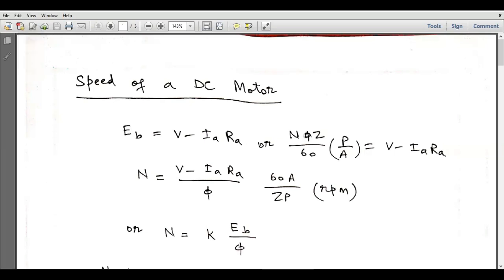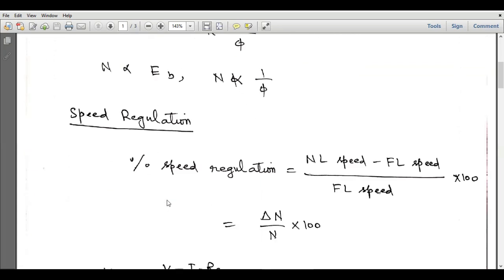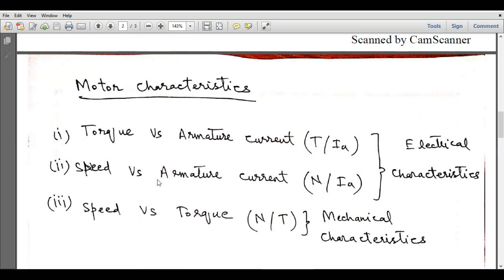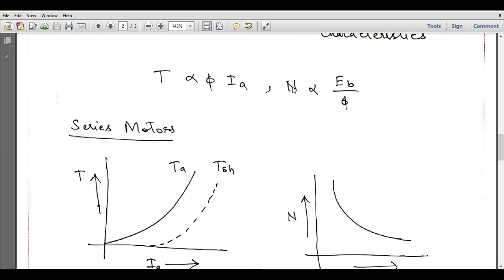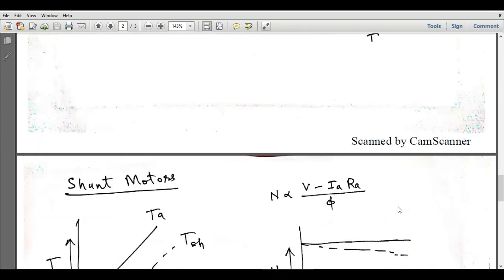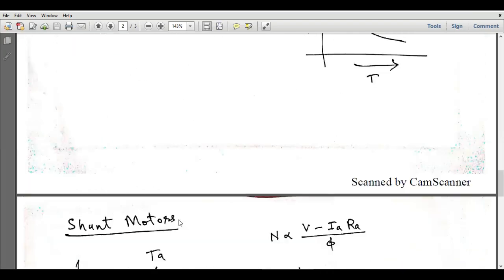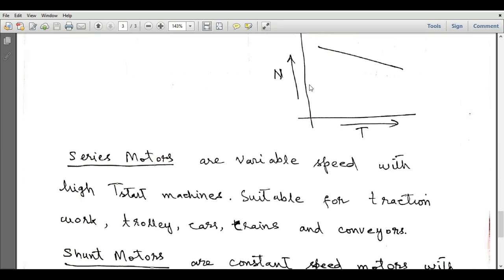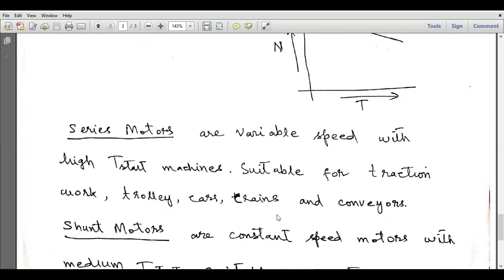Lecture 12: Characteristics of DC motors | speed and torque of DC motors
In this lecture, you will learn mathematical expressions of speed and torque of DC motors. Based on these expressions, electrical and mechanical characteristics of DC motors are drawn. The motors covered in this lecture are separately excited and self excited types including series wound and shunt wound. Based on these characteristics, shunt wound and series wound motors are categorized for specific applications.